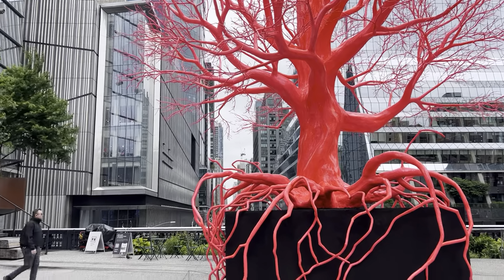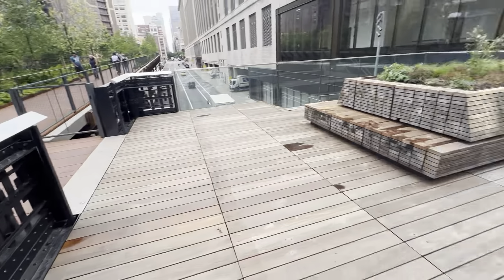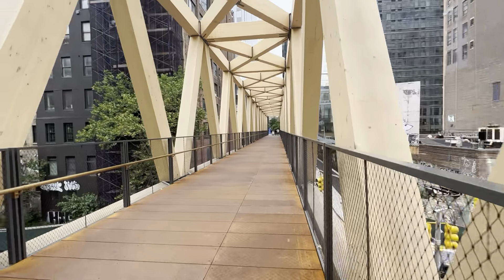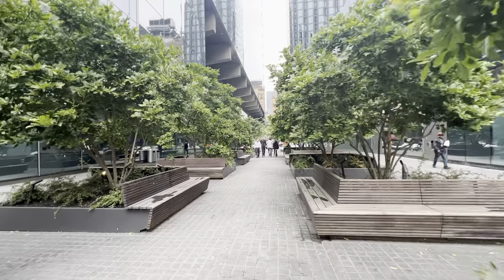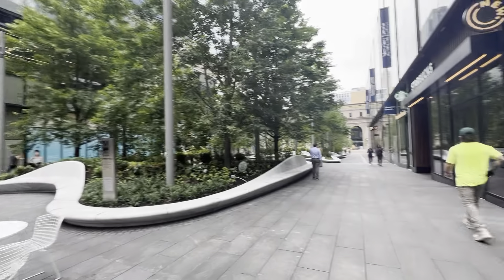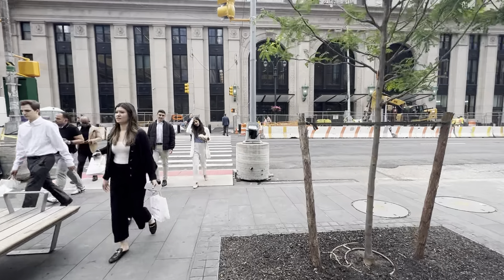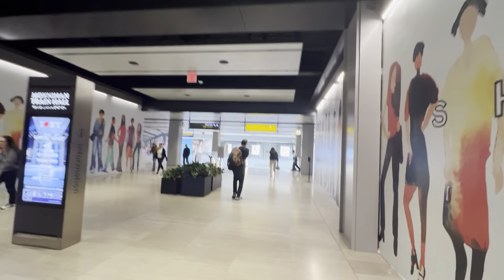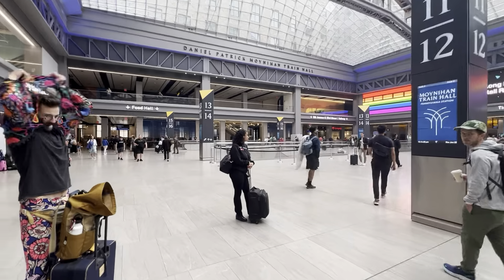Moynihan Connector: Walk from High Line/Hudson Yards to Moynihan Hall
A look at the new pedestrian pathway in western Midtown Manhattan.